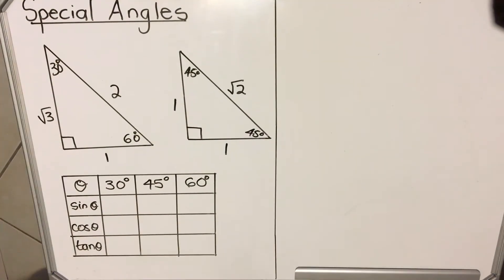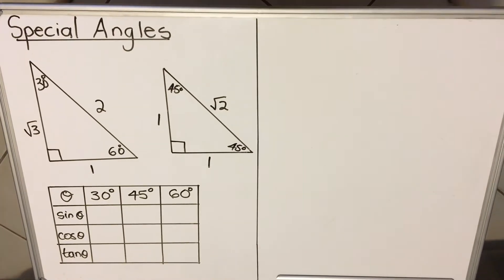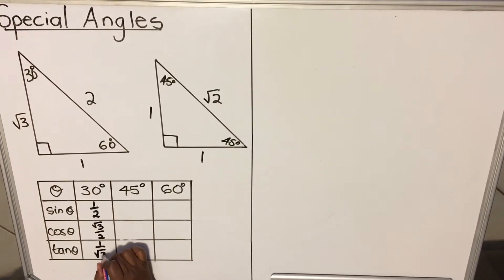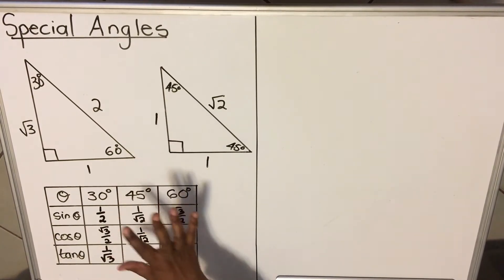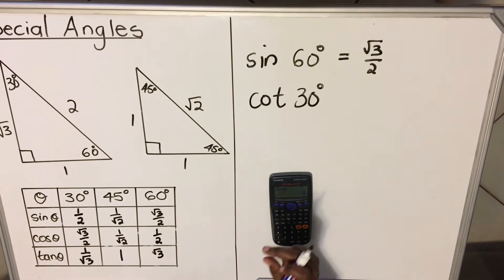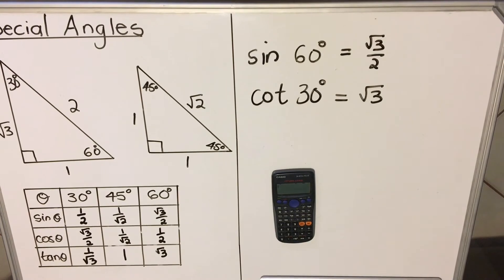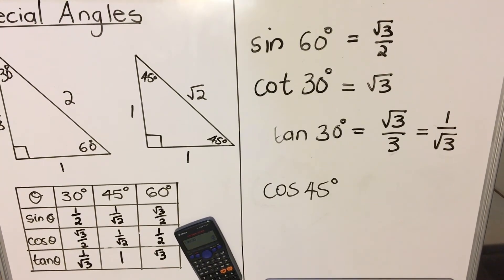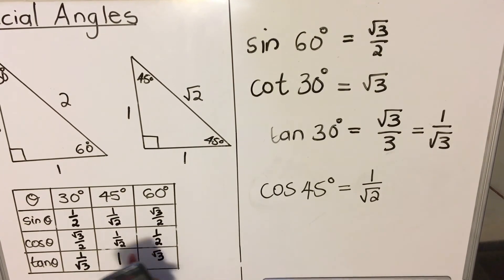SPECIAL ANGLES || GRADE 10 || TRIGONOMETRY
Hello Grade 10's, in this video we look at Special Angles and how to answer them on a question paper. This is vital foundation information that will set you up for success in the coming years and you will be well prepared for coming grades.